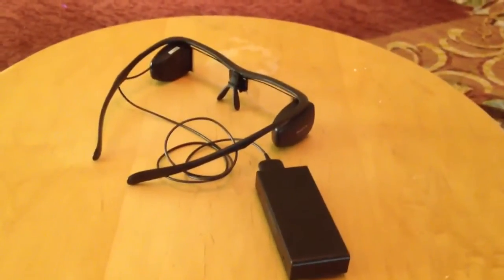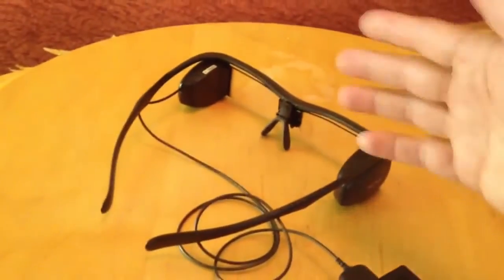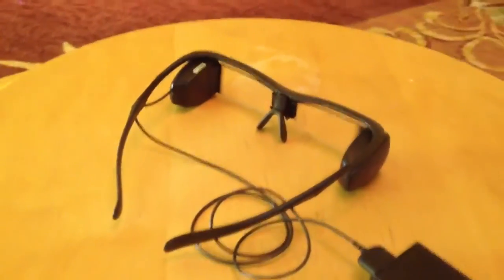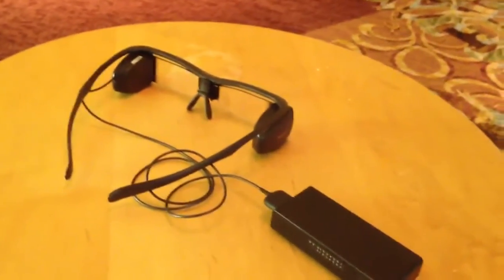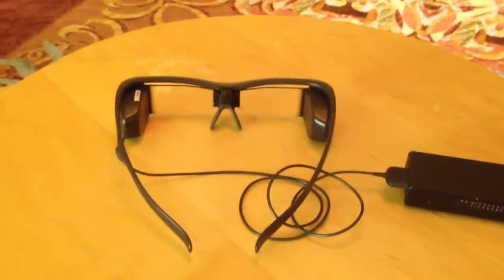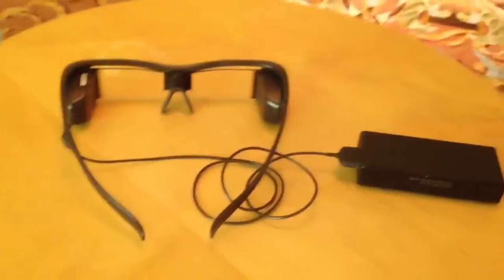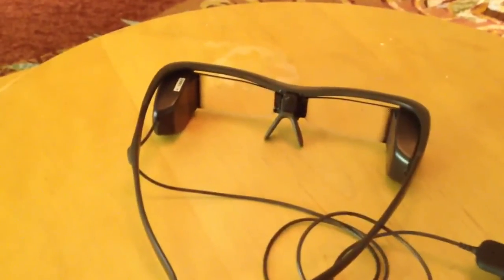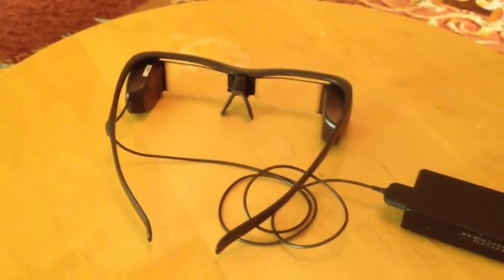Sony Demonstrated Closed Caption Glasses at ShowEast 2012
Sony has developed glass for the hearing impaired that presents closed captions as a virtual image in a pair of glasses the patron dons.  At ShowEast 2012, Sony gave a demonstration of these and explained how they work.